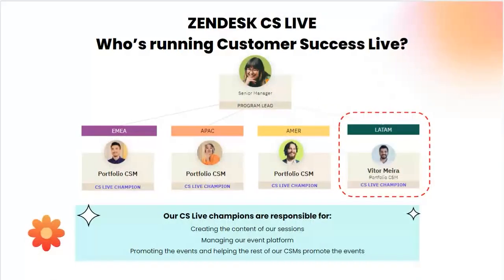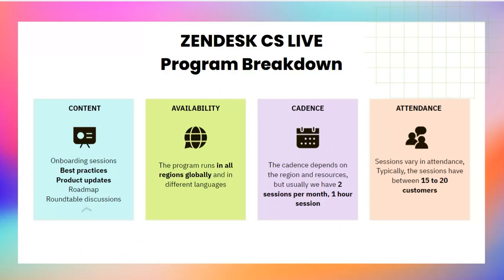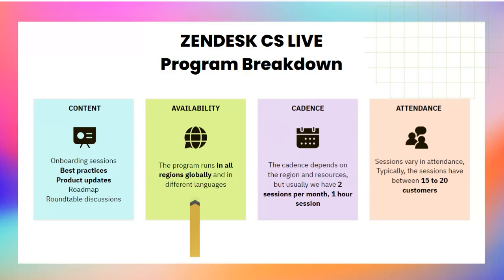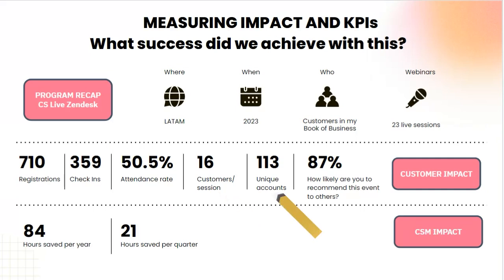The Role of Portfolio Customer Success Managers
How do top portfolio CSMs manage hundreds of accounts without losing the personal touch? Let's dive in to the role!

Vitor Meira and Irit Eizips discuss the strategies behind managing hundreds of accounts using scalable techniques like dynamic segmentation, pooled models, and data-driven prioritization. Vitor shares how he maintains meaningful connections with customers through a blend of one-on-one interactions and webinars, ensuring that even a large portfolio gets the attention needed to reduce churn and drive customer success.

𝐇𝐈𝐆𝐇𝐋𝐈𝐆𝐇𝐓𝐒

- How portfolio CSMs manage large customer bases efficiently using dynamic segmentation and prioritization techniques.
- The balance between personalized customer interactions and scalable one-to-many strategies like webinars.
- Effective ways to engage and retain customers while reducing the cost to serve through hybrid CS models.

👉🏻 Whenever you’re ready... here are 3 ways I can help you build, optimize or scale your customer success practice:

𝟏. Grab a free copy of our Customer Success 𝙩𝙚𝙢𝙥𝙡𝙖𝙩𝙚𝙨 𝙖𝙣𝙙 𝙞𝙣𝙛𝙤𝙜𝙧𝙖𝙥𝙝𝙞𝙘𝙨
We’ve created a resource library for you to gain easy access to best practices and benchmark data.

𝟑. Build Your CS Strategy
If you're a startup executive eager to elevate your Customer Success strategies, our Mastermind program is designed for you. Collaborate with leading customer success professionals to gain the clarity and tools needed to effectively implement and enhance Customer Success in your organization.

Vitor works as a Sr. Scaled CSM at Zendesk. He is a former industrial engineer, passionate about education, and Vitor has found in Customer Success the perfect blend of his expertise and passion.

𝐔𝐒𝐄𝐅𝐔𝐋 𝐋𝐈𝐍𝐊𝐒

𝐓𝐈𝐌𝐄 𝐒𝐓𝐀𝐌𝐏𝐒

00:00 Intro
01:36 What is a portfolio CSM?
06:19 Engagement Model Breakdown
10:30 Customer Webinars
13:28 Measuring Impact and KPIs
15:48 Tips for Increasing Attendance
17:45 Creating Engaging Webinar Experiences
20:43 Developing Skills to Delivering Customer Webinars
22:24 Advice for Executives